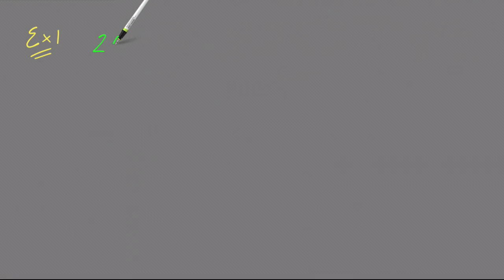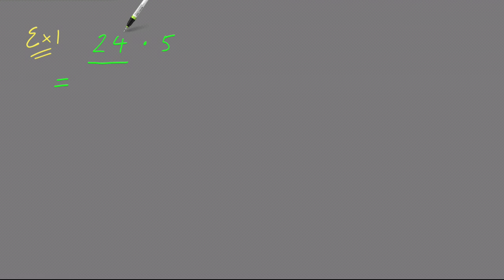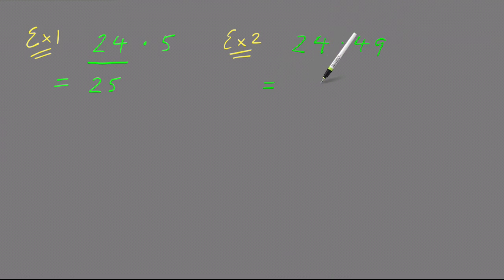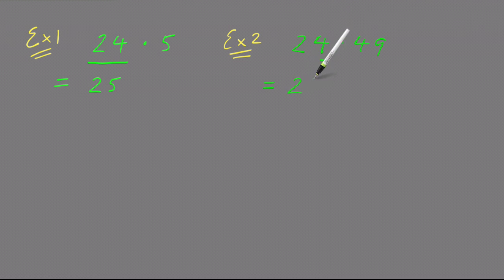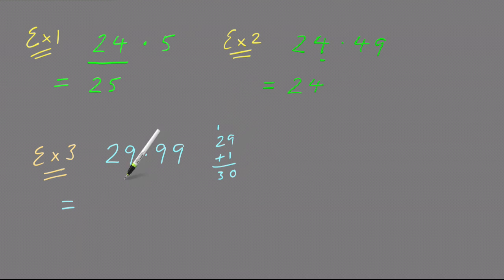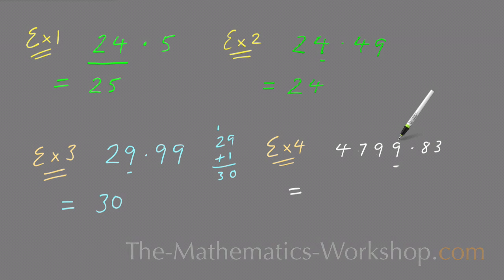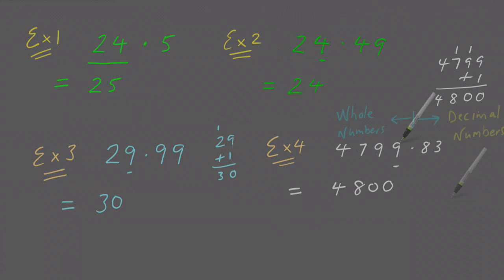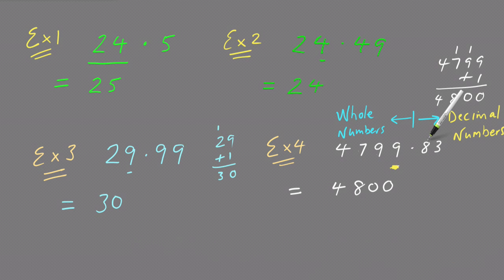Rounding Decimals - How to Round Decimals to The Nearest Whole Number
Rounding Decimals - In this lesson you'll learn How to Round Decimals to the nearest Whole Number. You'll also learn which column in a number is the units column and which is the tenths column.